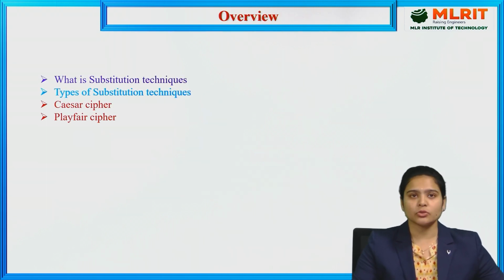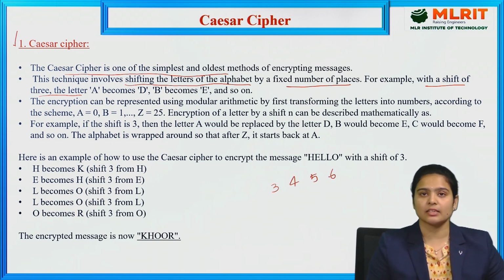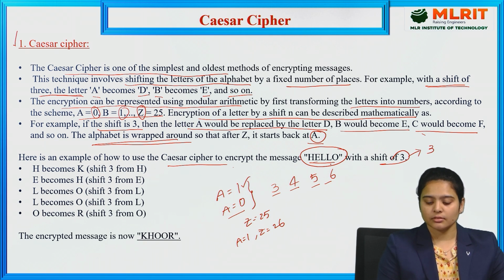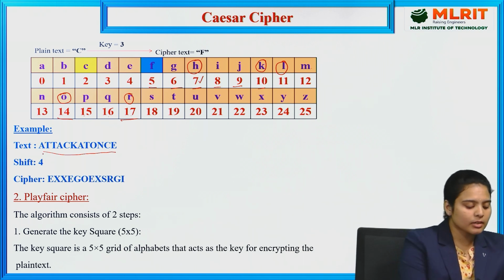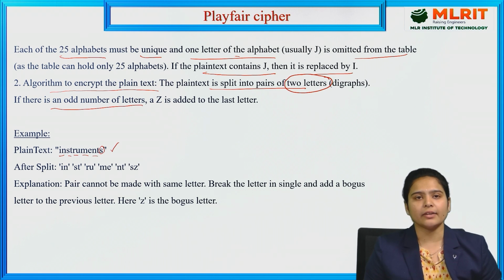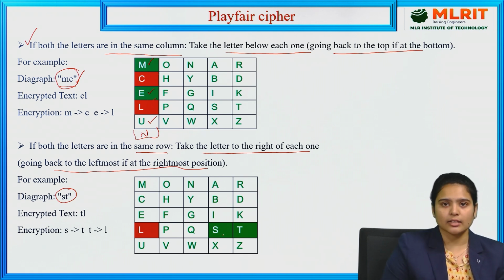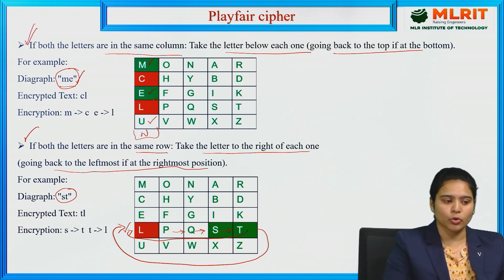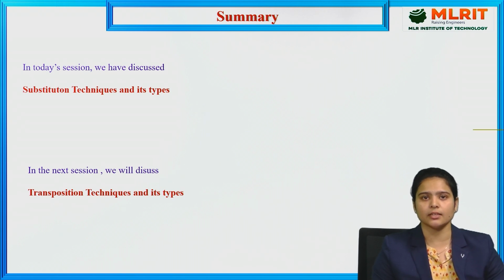LEC09|Cryptography & Network Security |Substitution Techniques by Ms. M . Saranya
Hyderabad.